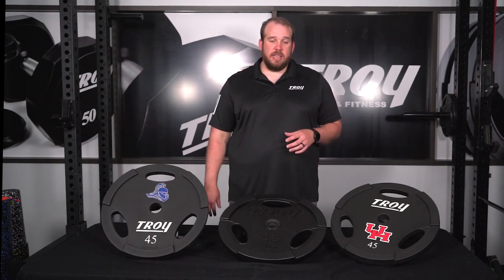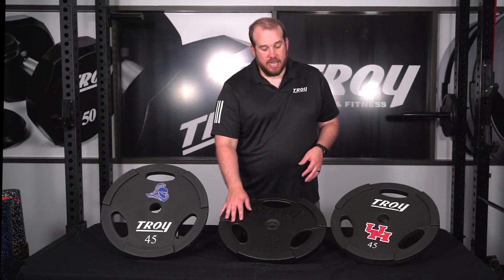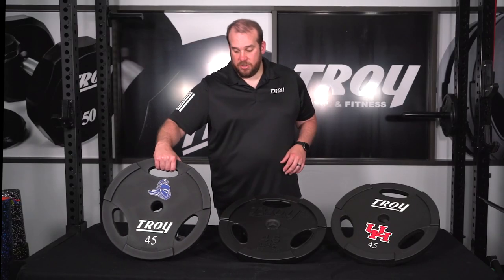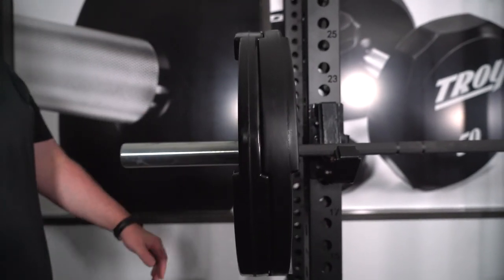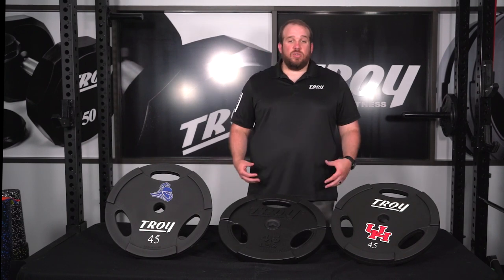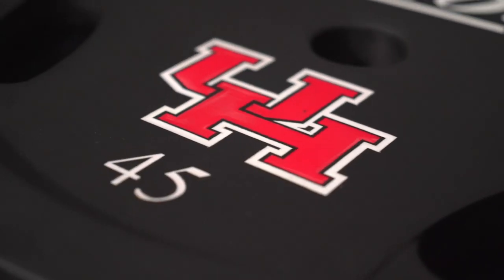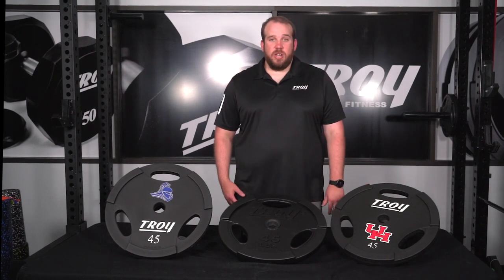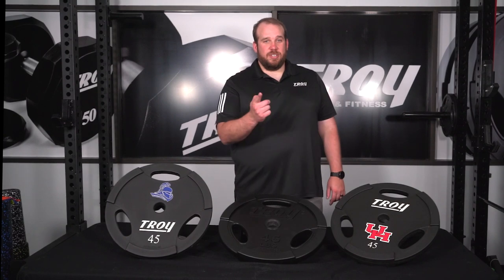Troy Premium Weight Plates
The heavyweight of our lineup. These GO-U “Quiet Iron® EZ-lift” grip plates are encased in the best, most durable cast polyurethane (CPU) available today, making them virtually indestructible and maintenance free. Less porous than rubber, they are also more hygienic and odor resistant. Our patented interlocking feature facilitates easier lifting and loading from any position allowing the user to safely load more plates onto machines and bars. These Olympic plates maintain a 2% accuracy level consistent with all of our TROY commercial plates.

If you are interested in ordering any of these products please head over to our website troyfitness.com to our website to request a quote.